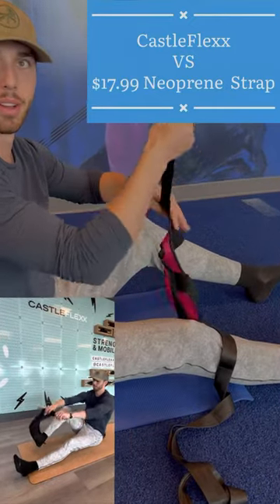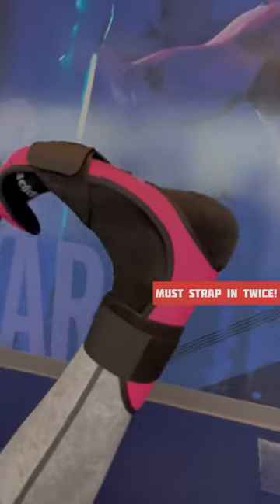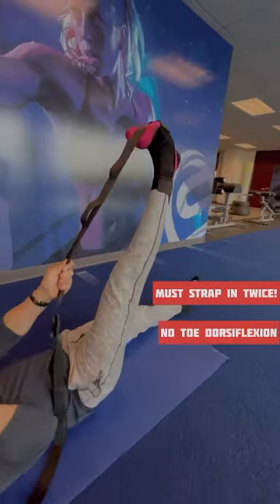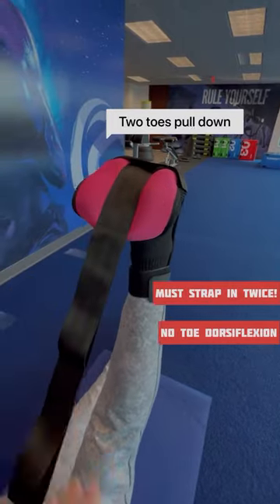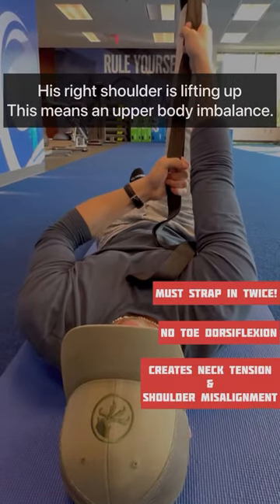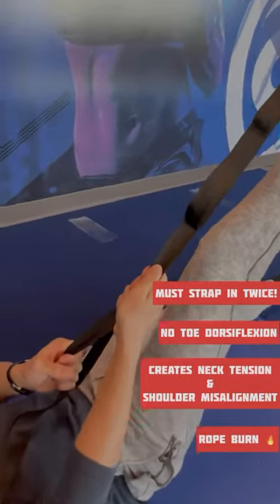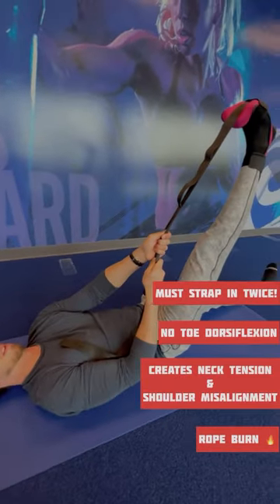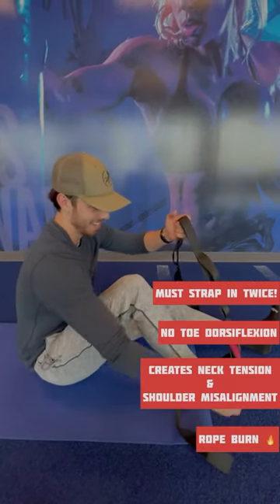Why people are fed up with stretching straps | Toxic neoprene EZ Stretch VS CastleFlexx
Everything looks great on social media and in online ads but here’s the truth, stretch straps are not as effective or as comfortable as the new CastleFlexx.

Straps and bands have several negatives:

Rope Burn - Try pulling against a 30lb leg for a few seconds let alone minutes and your hands will already feel the burn and fatigue. It actually may feel like you have arthritis from trying to grip straps.

Misalignment- When one hand is positioned above the other it lifts up that shoulder and creates a PULL in your neck and upper back. This will create tension and possibly lead to other issues down the road. Don’t try to fix one area and negatively effects others.

Toe Dorsiflexion- The black seatbelt like strap in the red neoprene strap pulls down two toes while leaving the outer toes dangling. You just don’t notice it in a photo but you will if you try it in person.

CastleFlexx solves each of these issues and includes a weighted mobility bar for full body strengthening and active stretching with its patented (3 USPTO patents) design.

A Core77 notable award for its unique and effective design, CastleFlexx is used by the pros and people of all ages for a reason.

8k customers with an avg review rating of 4.9 stars.